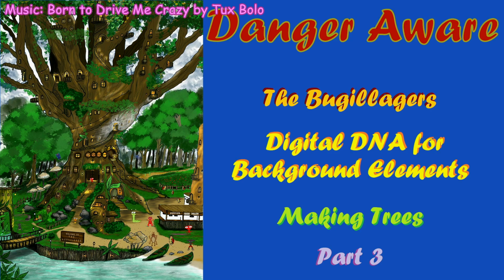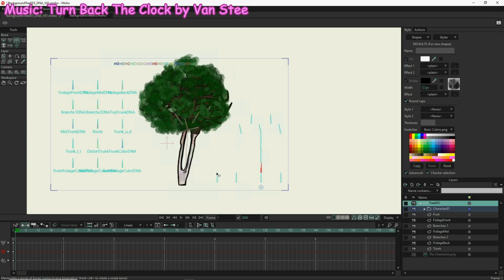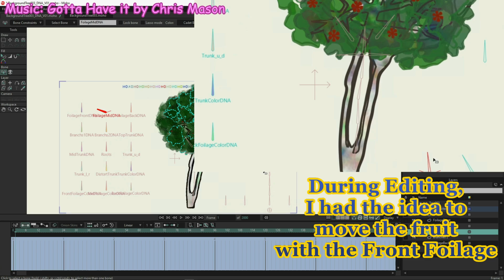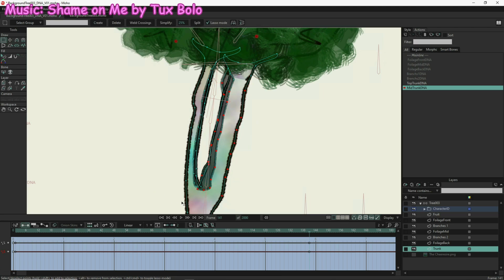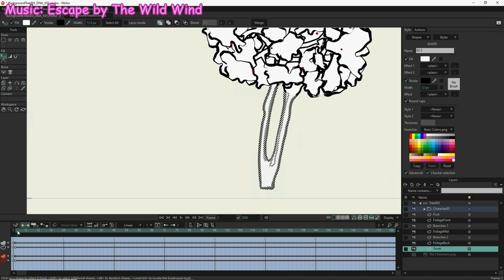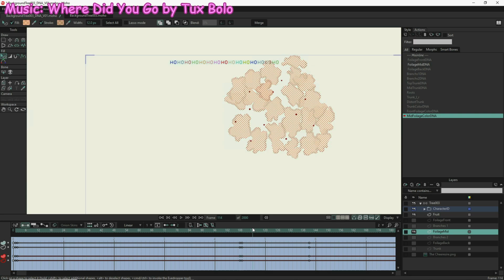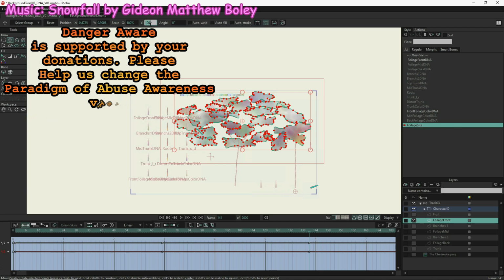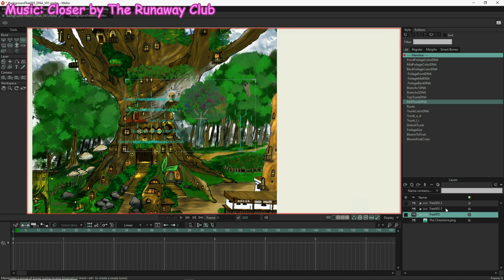Digital DNA for Background Elements: TREES - Part 3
In this video I do a third tree, by using most of what I created in Tree 2.
I am hoping that I am getting better with each element I create and hopefully others are learning how to use Moho easier or more effectively.

Danger Aware is a charity for the prevention of abuse by using Play and Entertainment.  We are building our animations.
If you would like to help us improve what we are doing, go and donate $1 to help our mission.

Support Danger Aware